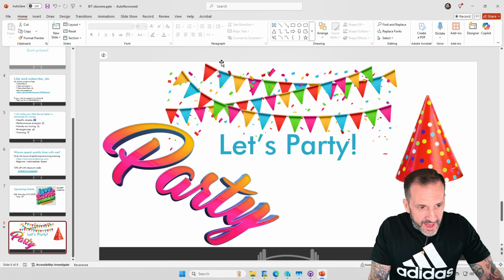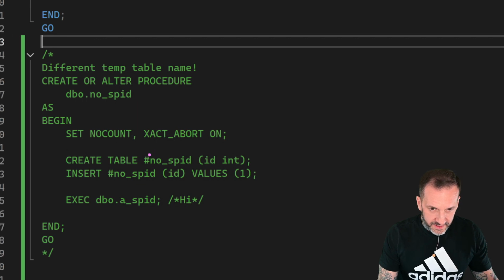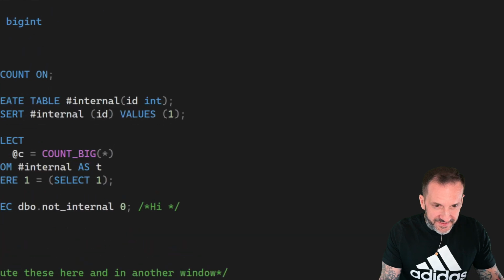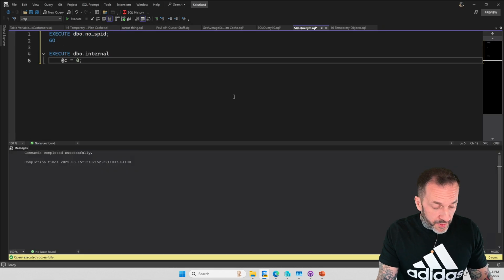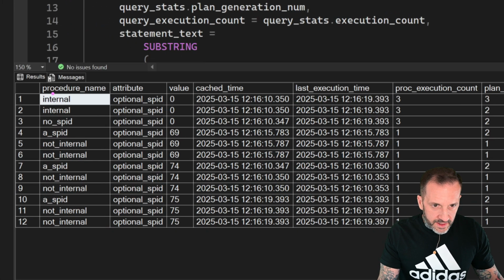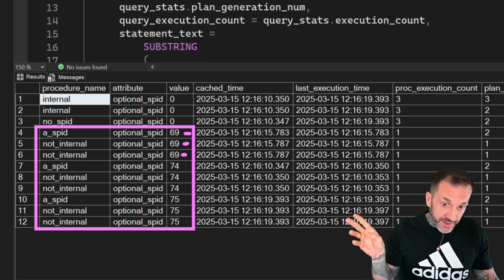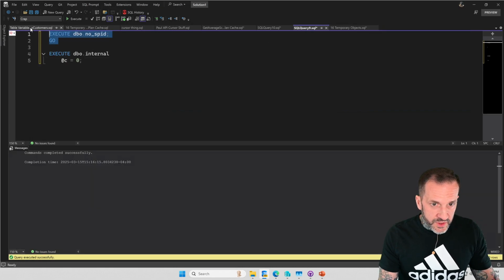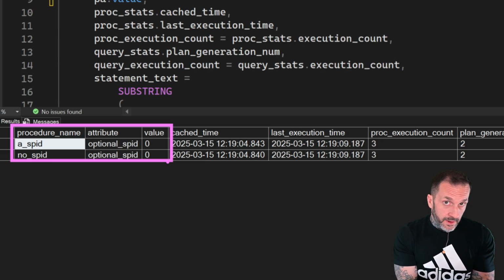All About SQL Server Stored Procedures: Plan Cache Pollution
In this video, I delve into the fascinating world of SQL Server stored procedures and how temporary tables can lead to plan cache pollution, or an abundance of query plans. I explore two scenarios where temp tables are used within store procedures, demonstrating how these can create multiple entries in the plan cache due to their names. By running several examples and analyzing the results using 'sys.dm_exec_plan_attributes', I illustrate the importance of giving temporary objects unique names to mitigate this issue. However, I emphasize that while this knowledge is valuable, it shouldn't dictate your choice between temp tables and table variables, as performance considerations are ultimately more critical.

CHAPTERS

00:00:00 - Introduction
00:02:17 - Plan Cache and Temp Tables Overview
00:06:08 - Optional spid in the Plan Cache
00:09:44 - Unique Temp Table Names
00:13:50 - Conclusion

💬 CONNECT
Ask questions at Office Hours